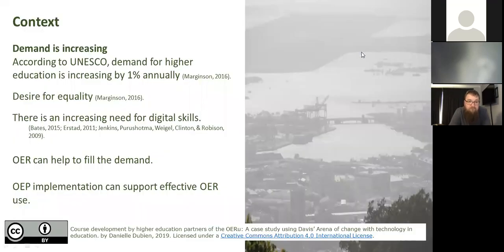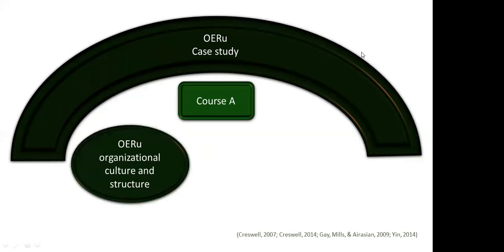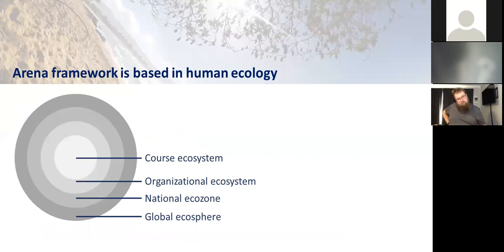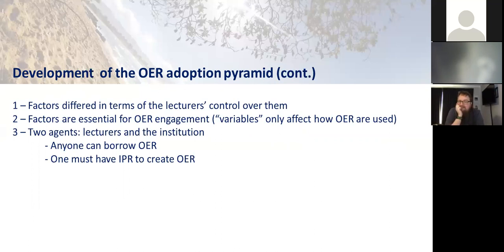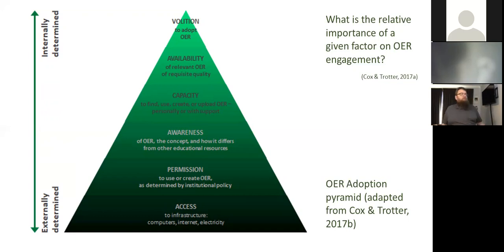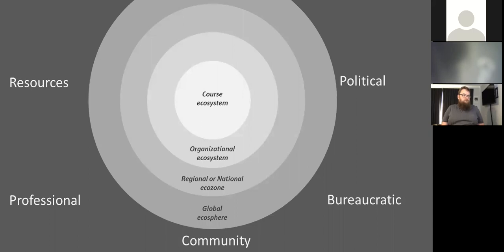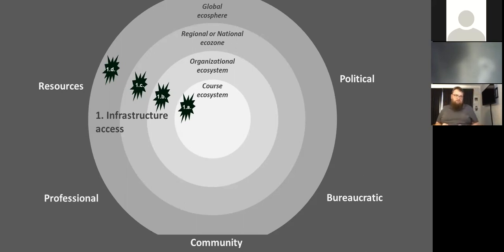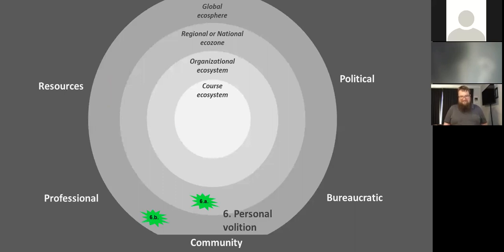Dan Dubien Open Arenas Presentation OEP SIG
According to UNESCO, demand for higher education increases globally by approximately 1% each year (Marginson, 2016). This demand will stimulate further coevolution of educational organizations and educational technologies. Along with the increasing demand for higher education is a desire for equality, which can be partially attained through access to higher education (Marginson, 2016).
One option for helping to fill this demand is to use open educational resources (OERs) which are defined as ”Teaching, learning or research materials that are in the public domain or released with an intellectual property license that allows for free use, adaptation, and distribution” (UNESCO, 2011). OERs are widely available as are guides for their adoption (e.g. UNESCO & COL, 2015). However, OERs are not widely used, and there remain questions as to how to increase their adoption by institutions (Kaatrakoski, Littlejohn, & Hood, 2017).
The OERu uses an open business model with transparent planning processes aimed at sustainability. It is “[a]n international network of recognised partner institutions from five continents – providing top-quality tertiary courses to students everywhere” (OERu, n.d., para. 1). This research aims to examine how the institution developed OERs. Data about organizational culture and processes were collected through interviews with OER developers, analysis of literature pertaining to the institutions and online planning documents, and analysis of course content.
Davis’ (2018) arena of change with technology in education was used to map the institutions’ practices within a global organizing framework to better inform partners about the complex changing educational ecosystems within which they are embedded. Davis' framework was combined with Cox and Trotter's (2017) OER adoption pyramid to map barriers and enablers (called stressors in the analysis) on an arena in an effort to enable planning for innovation in educational technology. The findings aim to support the OERu and its partners to fulfill their vision of providing affordable access to education.